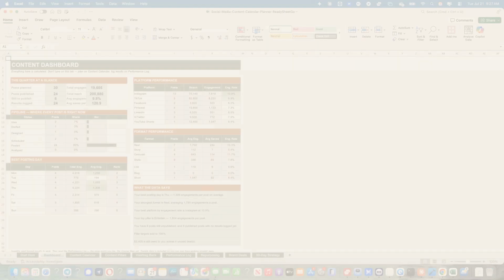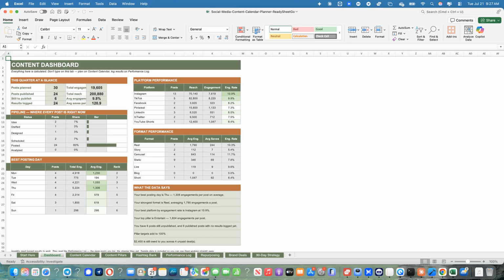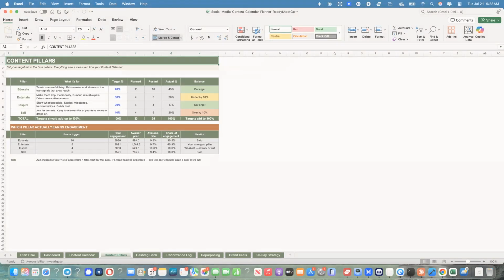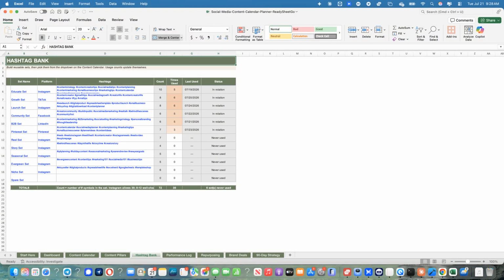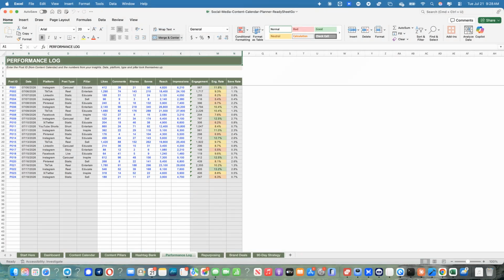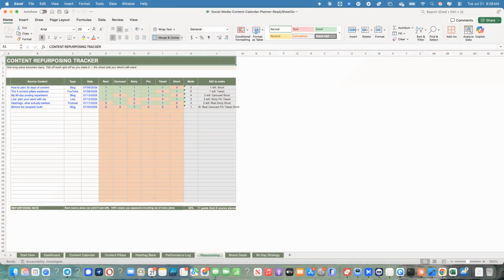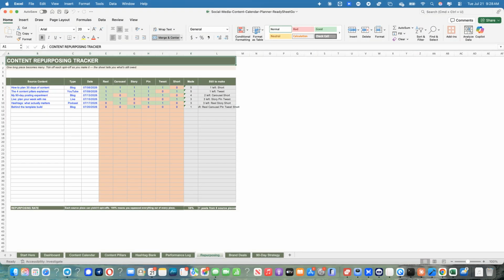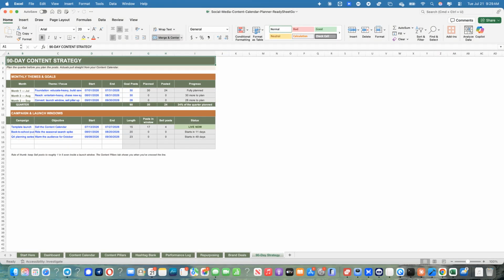Social Media Content Calendar & Planner — Full Walkthrough Tutorial (Excel & Google Sheets)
Hey there! If you're posting to Instagram, TikTok and Pinterest and keeping the plan in your head, you're guessing at what works. This spreadsheet puts every post and every result in one place. Let me show you around.